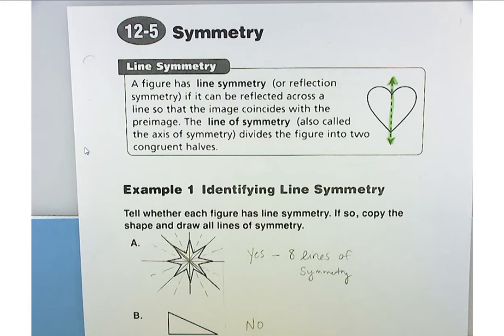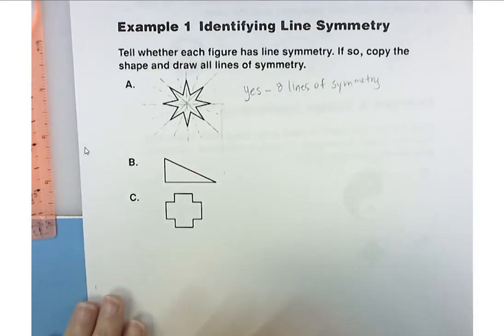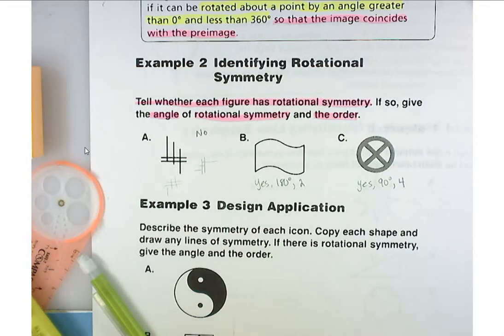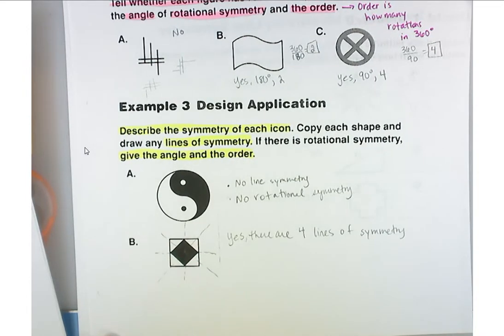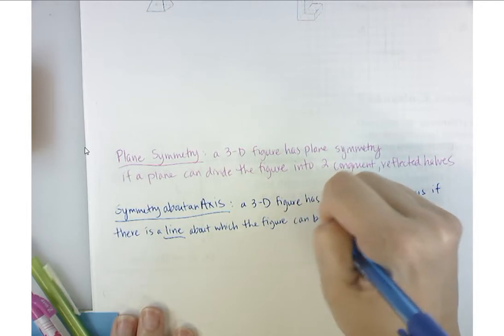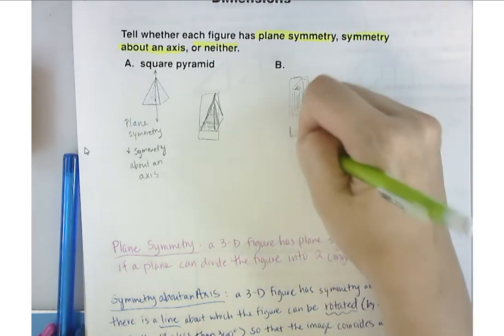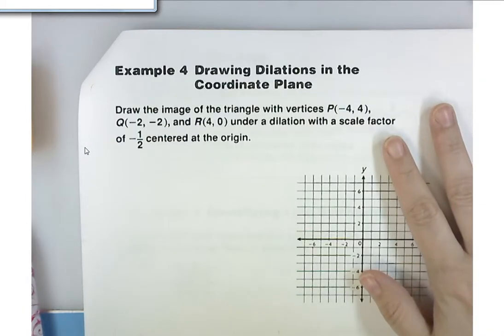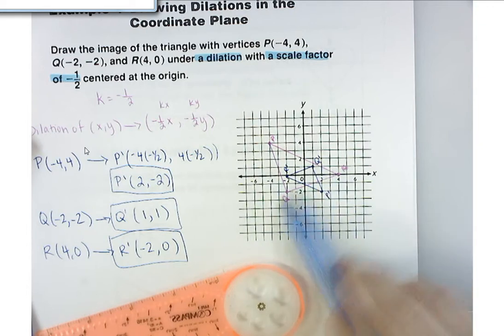Ch 12 Notes - Day 2